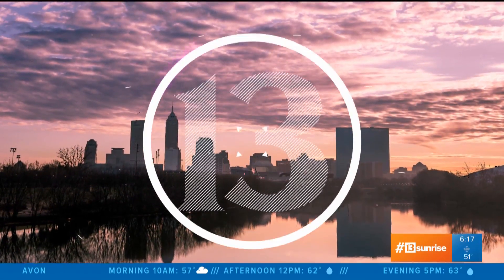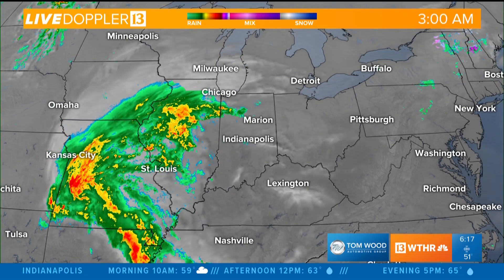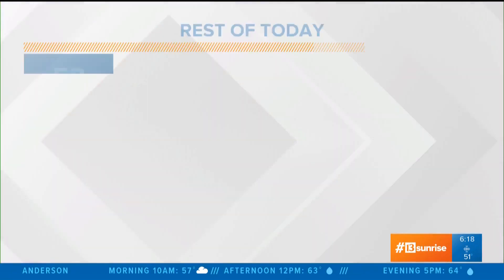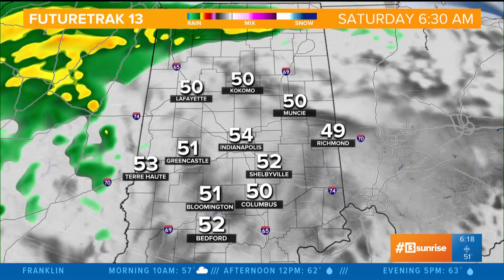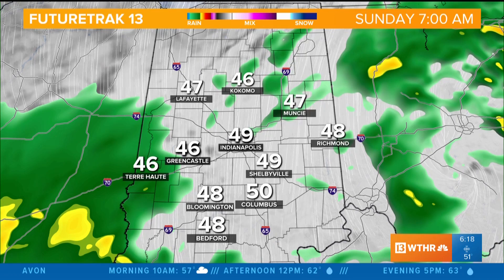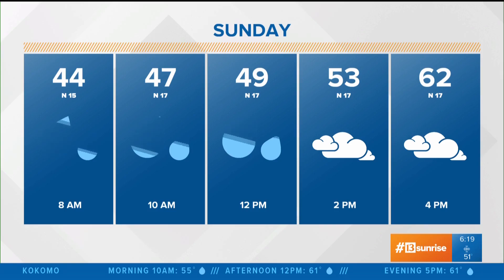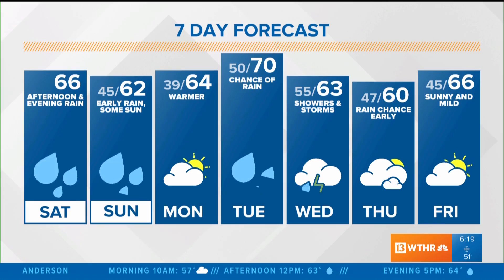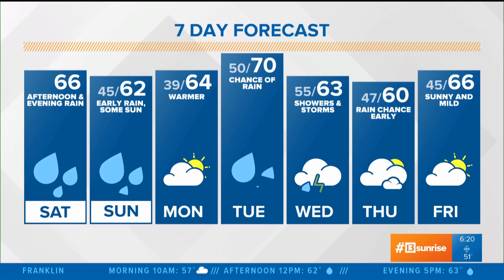WTHR HD_2020_04_25_06_17_11